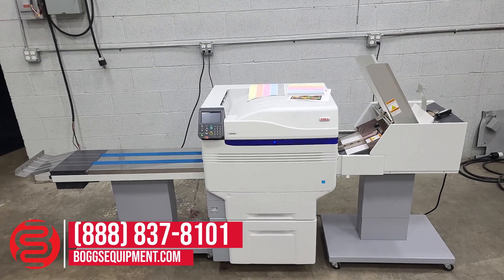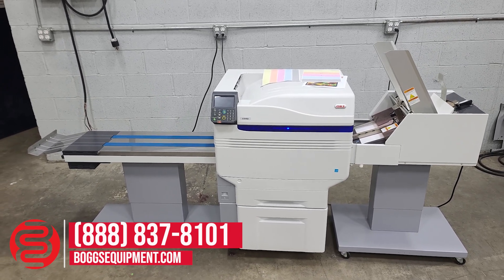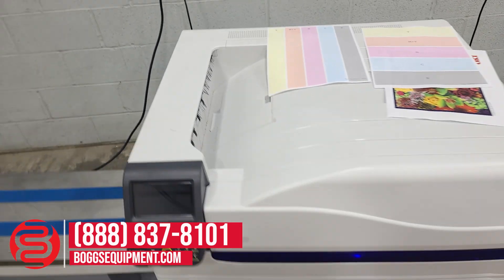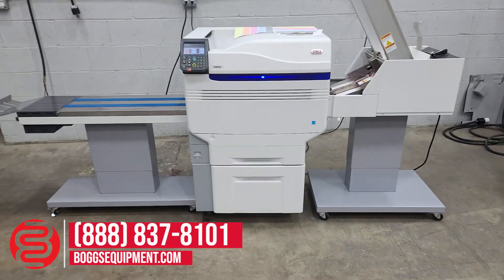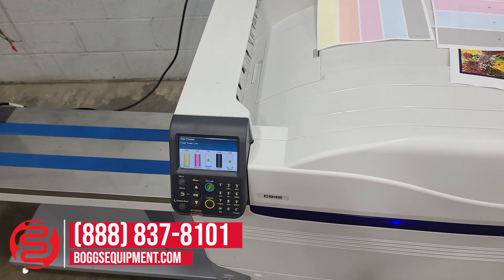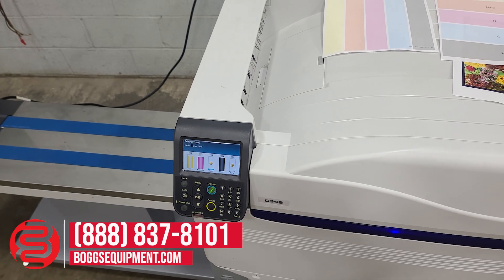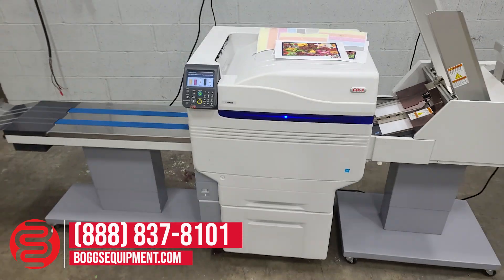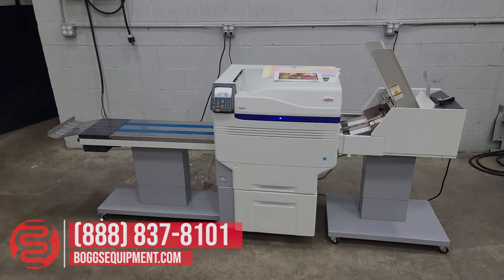OKI C942 Digital Envelope Press w/ Feeder and Delivery Conveyor